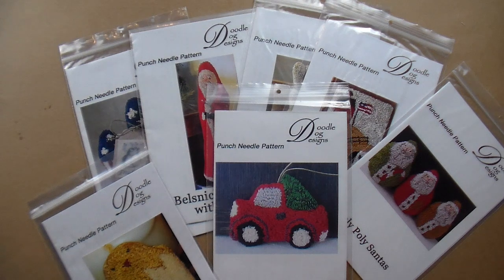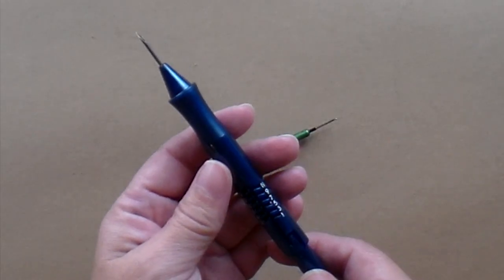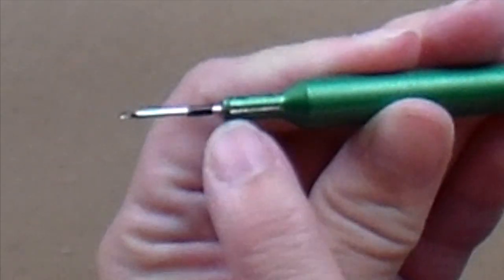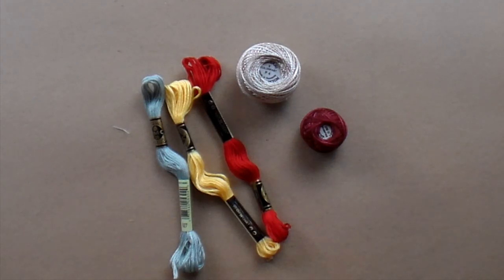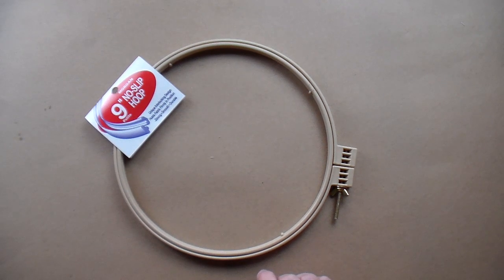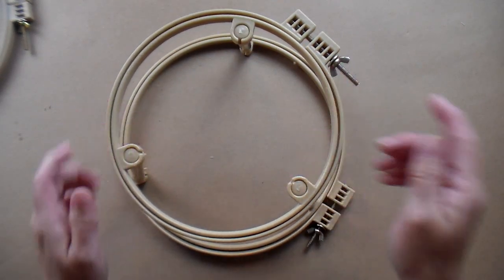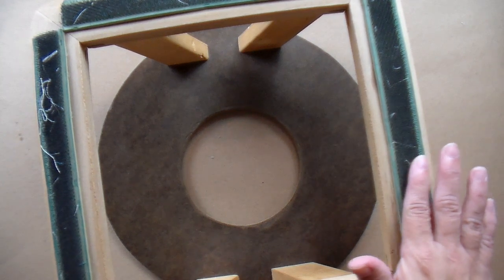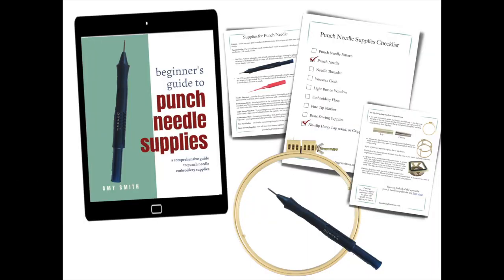Getting Started with Punch Needle? Check out this Complete GUIDE to Punch Needle SUPPLIES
Learn what supplies you need when getting started with punch needle embroidery.  This video covers punch needles, hoops, foundation fabric, and much more!

To start punch needle embroidery, you will need some specialty punch needle supplies along with some supplies you might already have. Find out which beginner punch needle supplies are essential.

Get the PRINTABLE punch needle supplies list plus a handy checklist

LED LIGHT BOX USED

Punch Needle Supplies